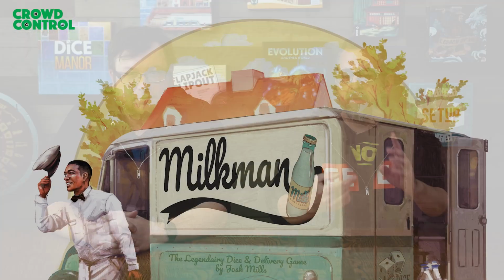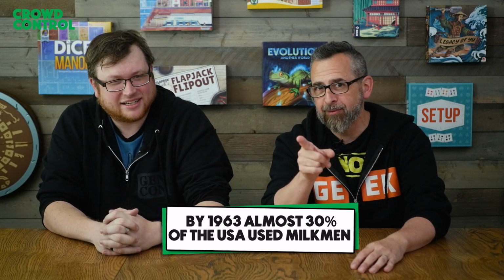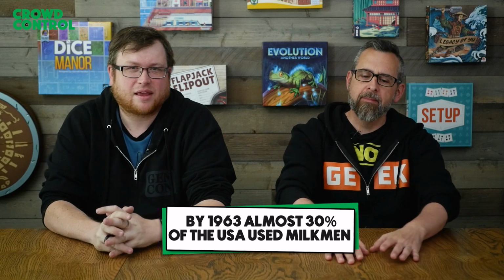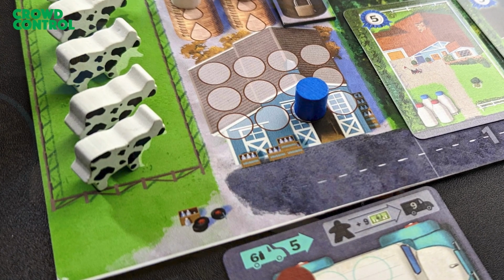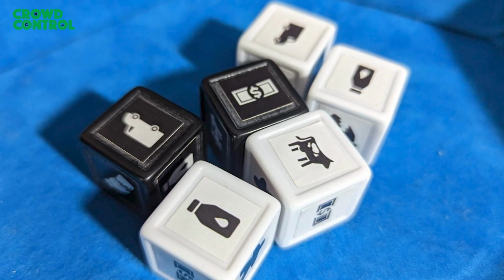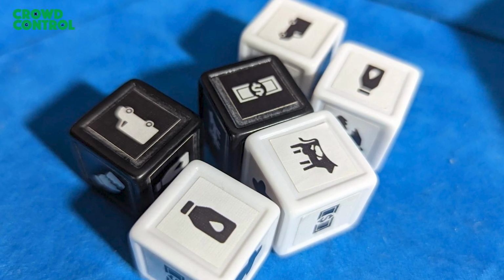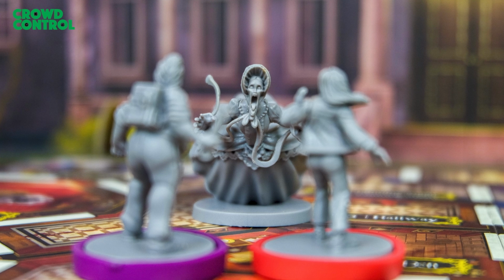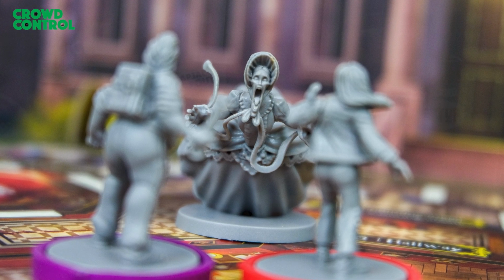Board Game Crowdfunding This Week! - Crowd Control Episode 2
Crowd Control Episode 2 - May 8, 2023

We're back with another episode of Crowd Control, discussing our favorite board games from the week of May 8th! We cover projects from Kickstarter, Gamefound, BackerKit, and more as we bring you updates, information, and speculation on crowdfunding campaigns that we are excited about.

You can find links to all of the great games in today's episode down below:

0:00 Intro
1:00 Botany
2:49 Milkman
5:15 Threads of Fate
7:30 I'll Back That For a Dollar
9:05 Terrorscape
11:42 AR Vault Story Dice
13:20 2024 Board Game Mosaic Calendar

Hosted by David and Ryan